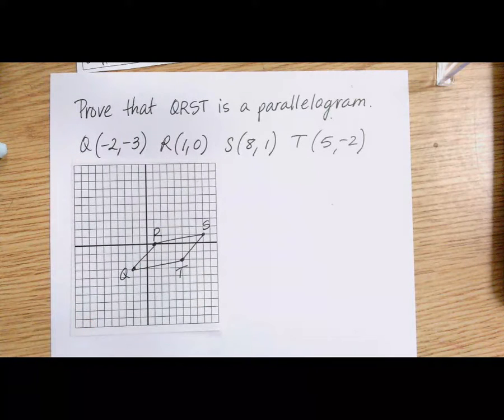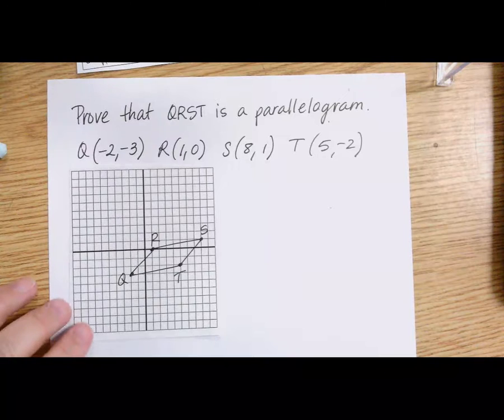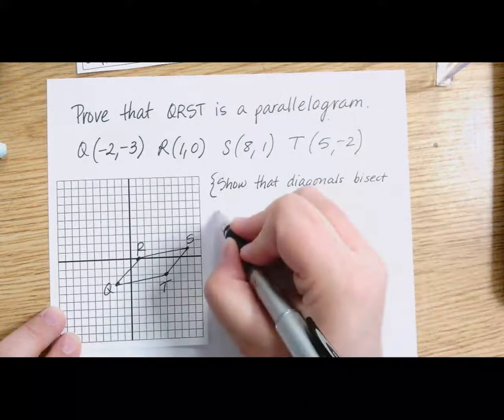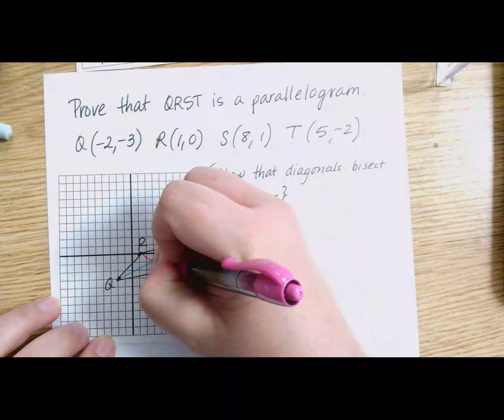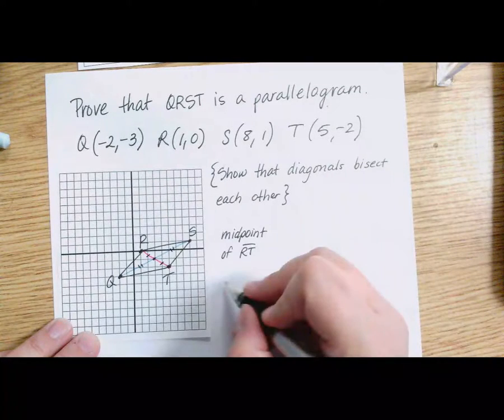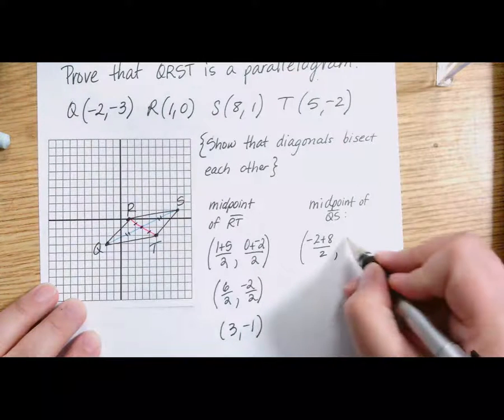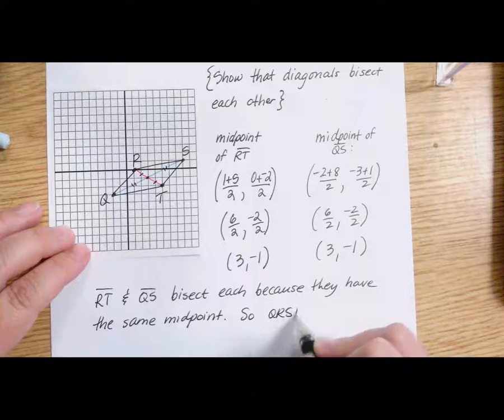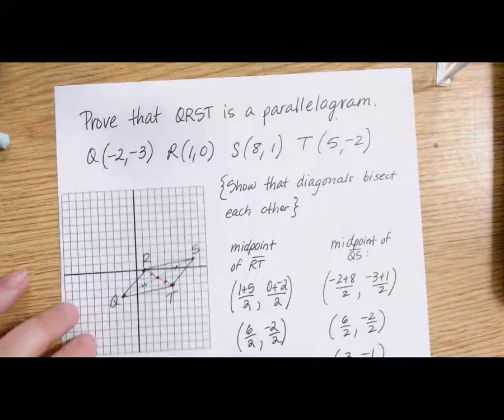Coordinate Proof -- Parallelogram